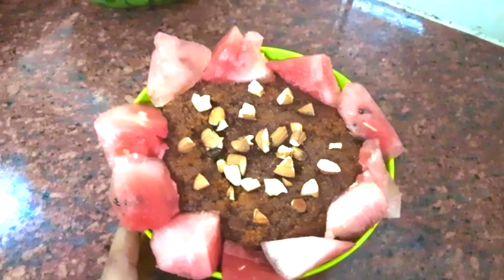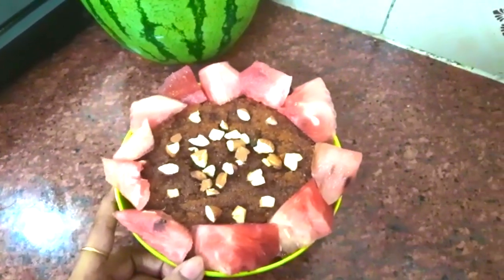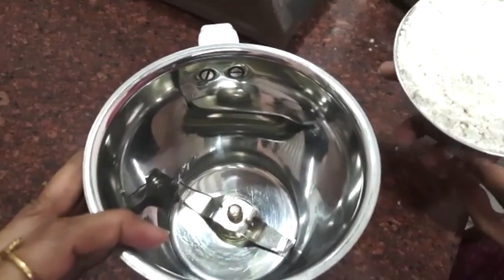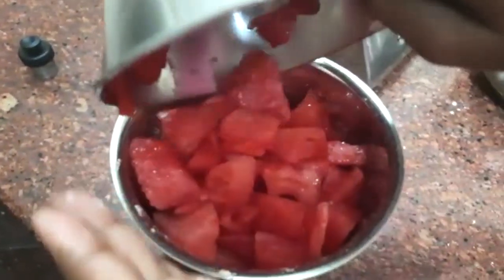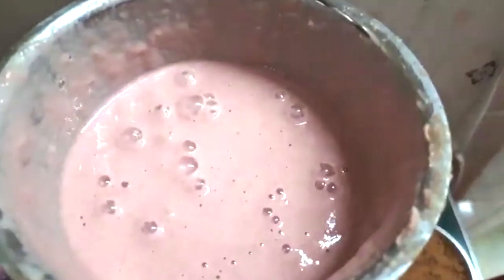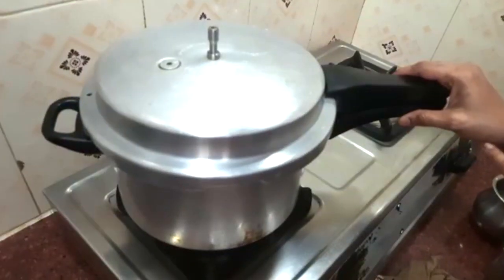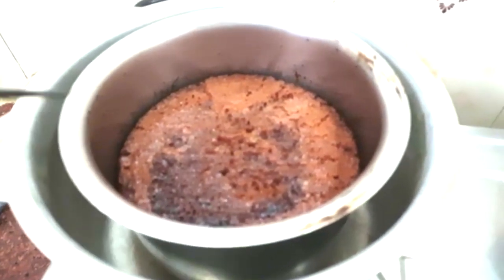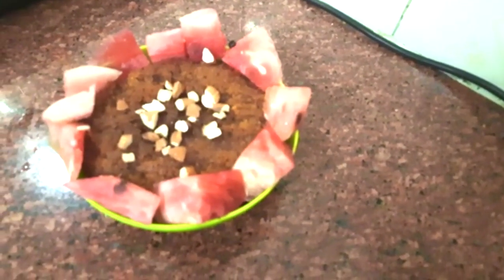Very Easy Watermelon Cake || In Cooker || Just in 30 Minutes!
Hi Viewers, try this very easy watermelon cake in 30 minutes in Cooker!!
Very healthy recipe with watermelon and wheat flour and nattusakkarai!!